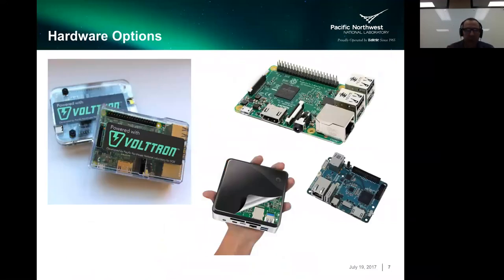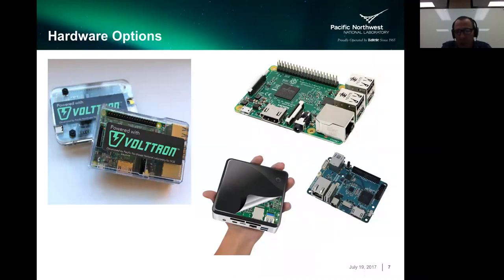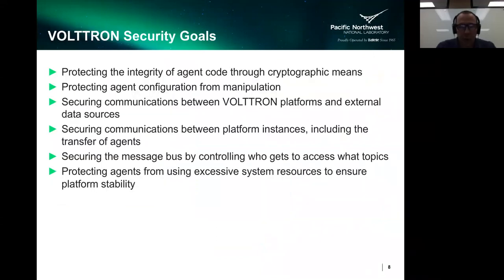VOLTTRON™ Overview and Cybersecurity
VOLTTRON™ developers, Bora Akyol and Jereme Haack, provide an overview of VOLTTRON™ and cybersecurity features.